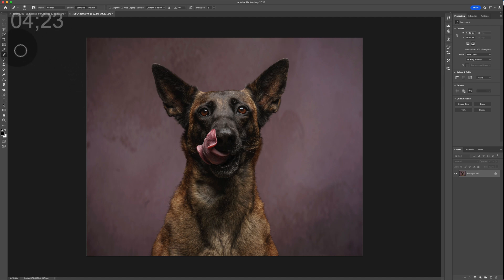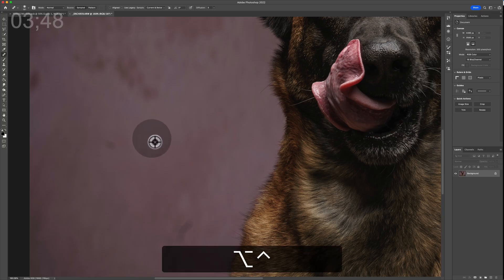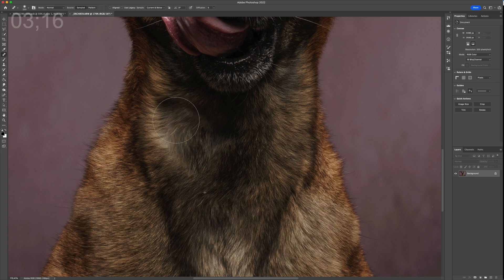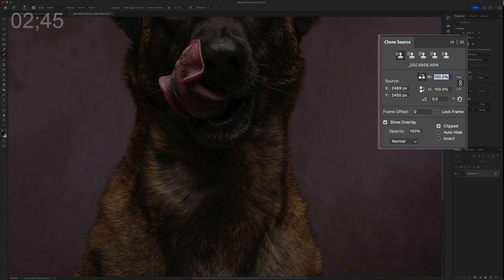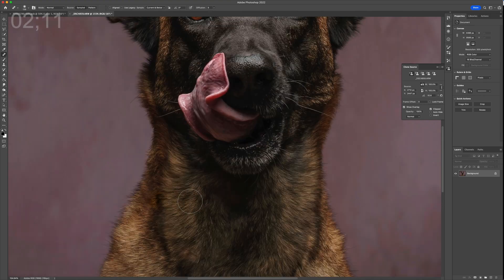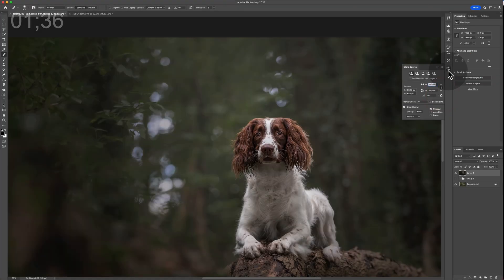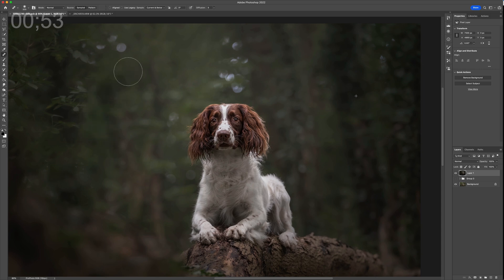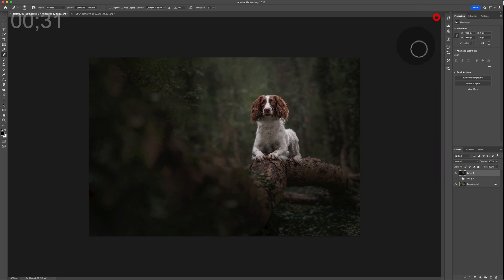Clone AND Heal at the same time | Removing things with the Healing Brush Tool in Photoshop 2022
Why photographers don't use the Healing Brush Tool in Photoshop more to remove things, I genuinely do not know! Paired with content-aware fill, there really isn't anything else you'll need! The healing brush tool is often forgotten, but its ability to both clone patterns, heal areas and blend it all together makes it the top pick when I have something to whip out.

Today's Five Minute Friday is all about this tool, when it works really well, tips and tricks on application and examples featuring Dora and Dash for dog photography grounding.

❖ 1 x in-depth individual monthly critique (P+)